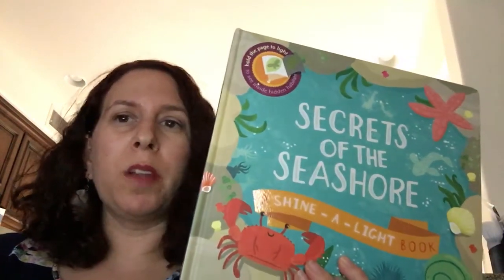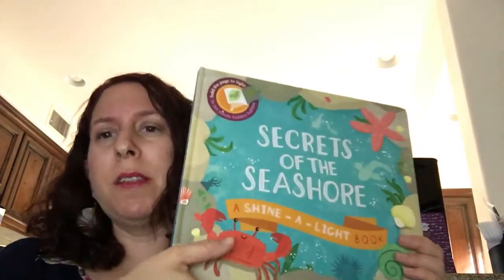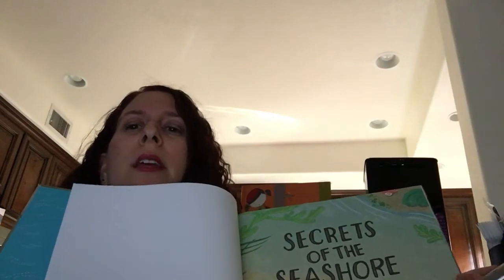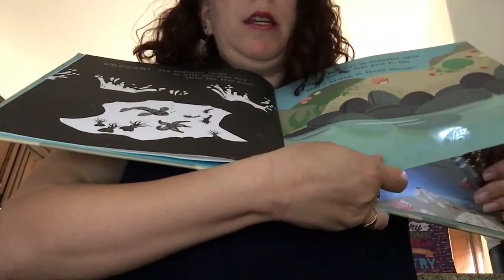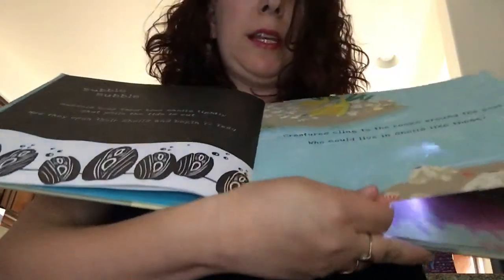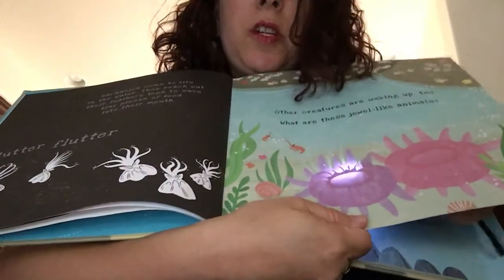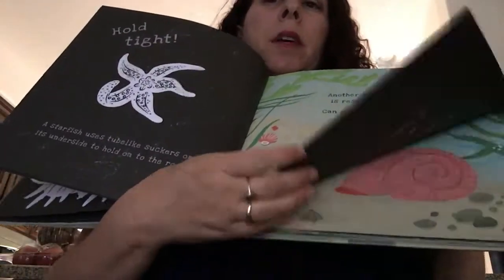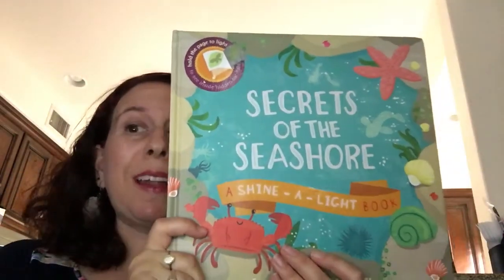Secrets of the Seashore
Usborne Books & More Shine-a-Light Secrets of the Seashore